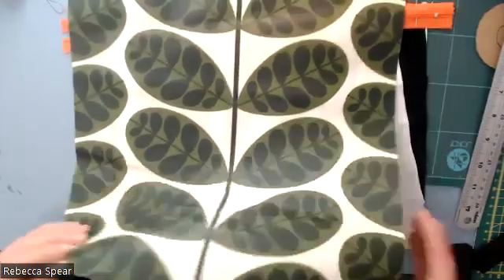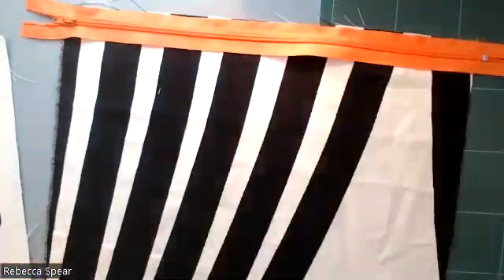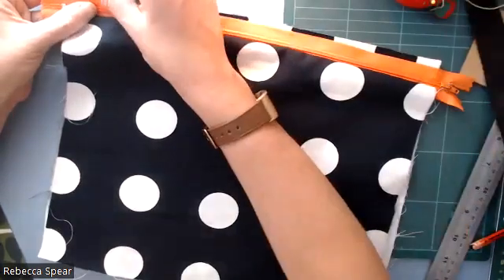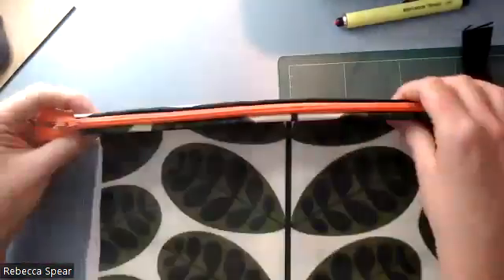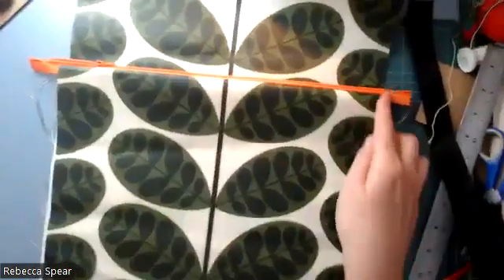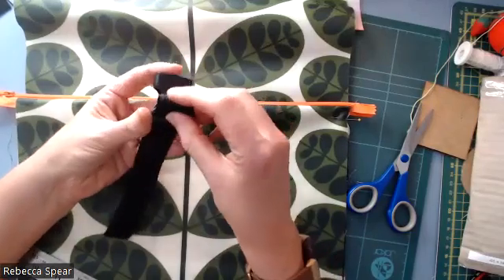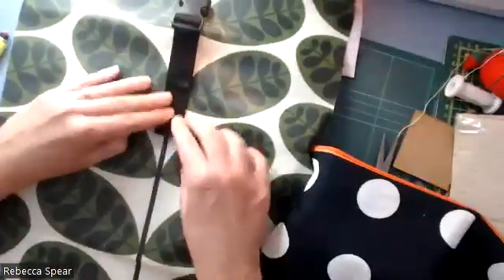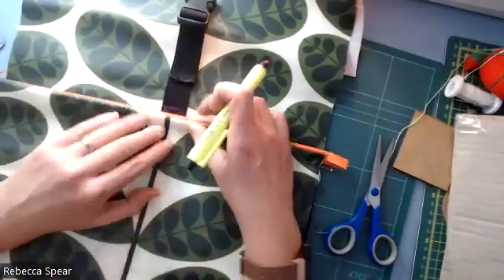Video adding front zip pocket and adding side release buckle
These videos are from my online courses that run over several weeks throughout the year.

Learners bring their own projects or work on a project together.

Great for relaxation, skills and socialising. Everyone welcome, wherever you're from.

If you want to join the next one, enter your details here to be put on the waiting list and I'll be in touch: